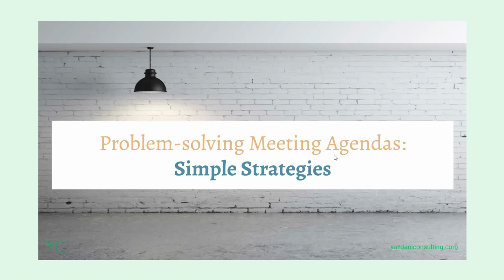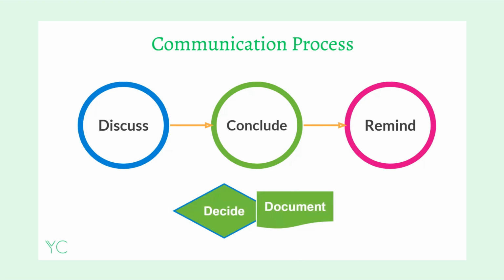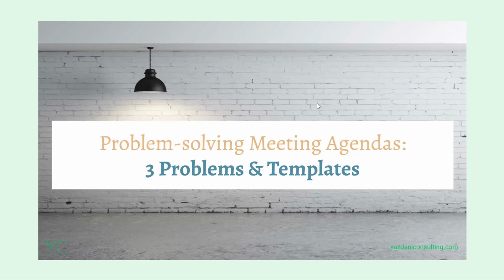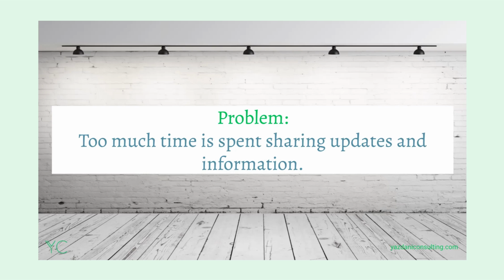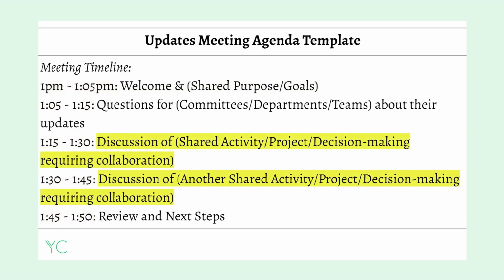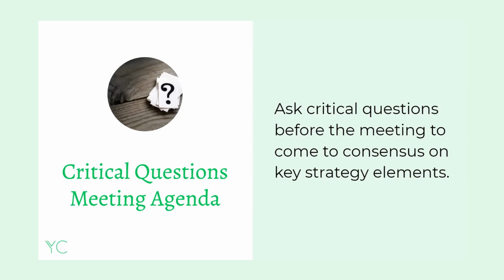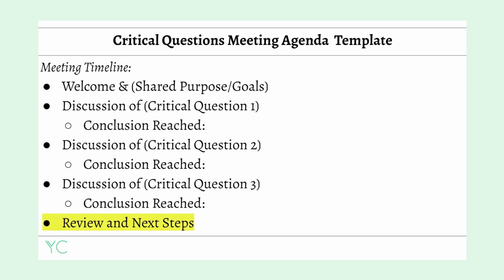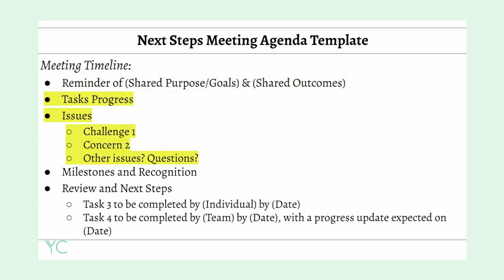Impactful Projects & Planning: Meeting Agendas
Learn how to use meeting agendas to solve problems and address team challenges.